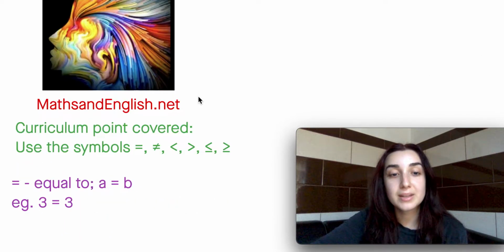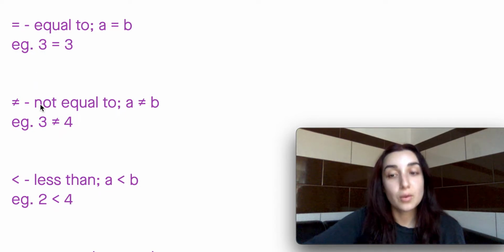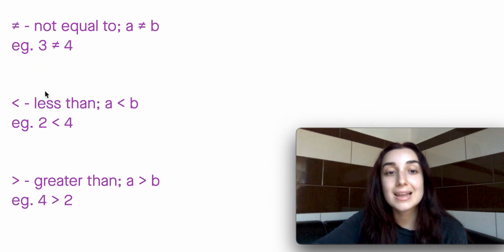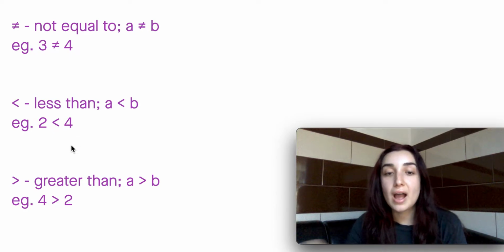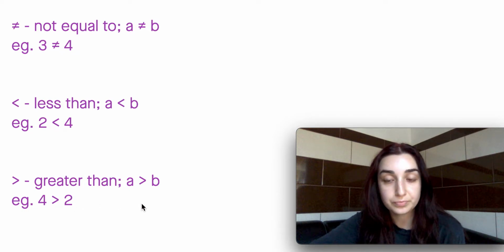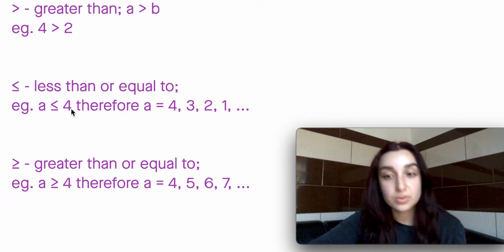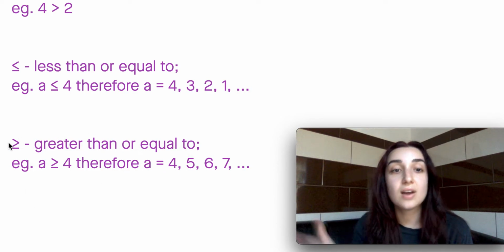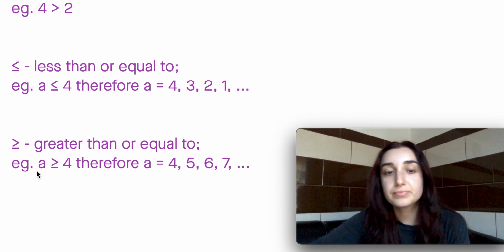Use the symbols - equal, not equal to, greater and smaller than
This video covers the different symbols, equal, not equal to, greater and smaller than, including how to write them and what they mean.

KS2 and KS3 - All on your course
GCSE Foundation
GCSE Higher
Functional Skills
Edexcel, AQA, OCR, WJEC